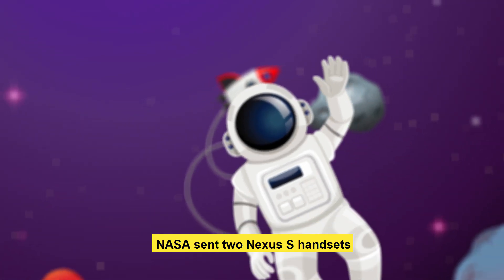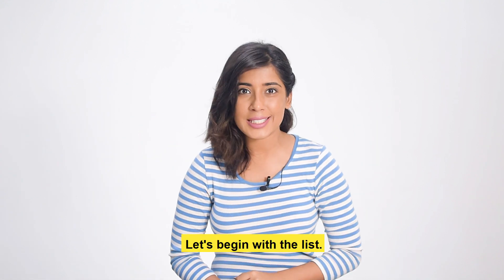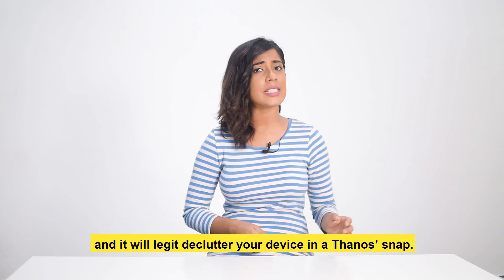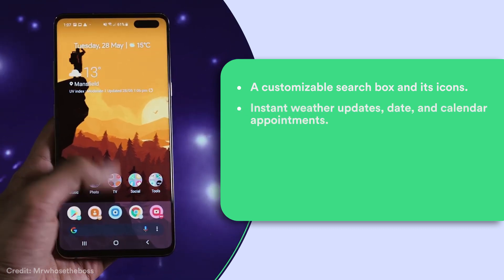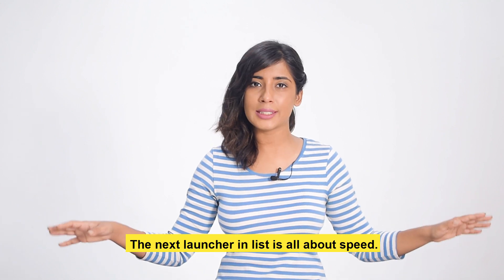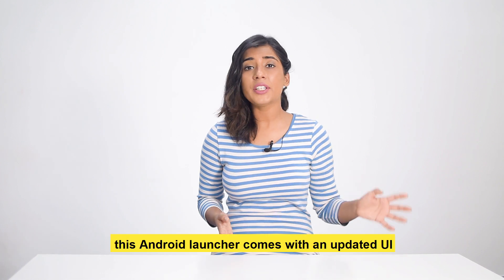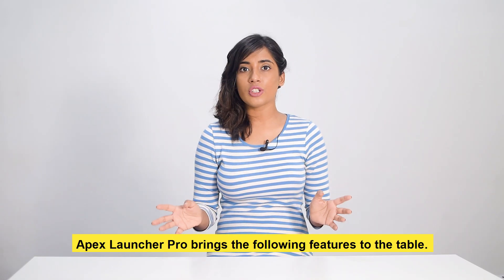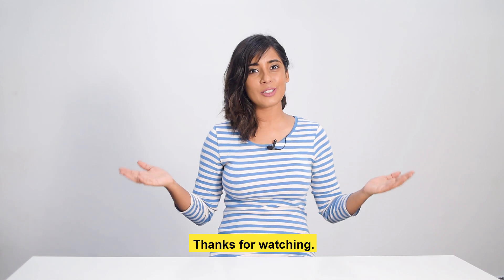Best Android Launchers in 2020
The dominance of Android over the device OS is well-known and it’s mainly because of the customization opportunities that come with it and due to the same reason, almost every device is integrated with a pre-installed launcher application.

1. Nova Launcher(0:57): Nova Launcher is known for its customization features like gesture support, customization of the app’s look and feel, icon pack support, themes, and more.

Features of Nova Launcher:
a) Color control options.
b) Customizable app drawer.
c) Offers a backup and restore option.
d) Can import layouts from other launchers.

2) Microsoft Launcher (0:40): With Cortana and some amazing sync options with Microsoft account it comes in very handy.

Features of Microsoft Launcher:
a) Pin contact on your Home screen.
b) Cortana assistance.
c) Personalized feeds like news, calendar events, docs, and more.
d) Gesture customization.

3) Action Launcher: Pixel Edition (2:28): If you are into Pixel devices, the Action Launcher Pixel Edition is for you. The Androidlauncher offers the best features of Android 10 and Pixel launcher.

Features of Action  Launcher:
a) A customizable search box.
b) Instant updates on weather, dates and calendar appointments.
c) App shortcuts.
d) Automatic resize of icons.

4. Smart Launcher 5(3:01): With some out-of-the-box features and fully customizable support, Smart Launcher is entirely customizable, thanks to many options that come with the app. With many themes and icon packs to download, the home screen can be altered in unique ways.

features of Smart launcher 5:
a) Adaptive icons with enhanced customization.
b) Automatic app sorting.
c) Designed to be used with one hand.
d) Ultra-immersive mode.

5. Evie Launcher(3:41): It is a lightweight launcher and comes in handy even with devices with less RAM. It comes with excellent gesture controls, which multiplies the launcher speed and the launcher experience. Users can also back up the Evie layout to Google Drive.

Features of Evie Launcher:
a) Search everything on the phone in one place.
b) Swipe up for instant access to all apps.
c) Create custom shortcuts.
d) Import and customize the layout, wallpaper, and more.

6. ADW Launcher 2(4:23): The new ADW Launcher is added with an updated UI that can fit in with any Android version. This launcher app offers tons of new features like launcher shortcuts, extensions, and a lot of shortcuts.

Features of ADW Launcher 2:
a) Icons effects section.
b) Dynamic UI coloring using wallpaper colors.
c) Indexed fast scroll app drawer style.
d) User gesture management support.

7. Apex Launcher(5:00): Apex Launcher is one of the best-customized launcher apps that transform the entire look of the stock Android and adds extra new features thrown in for good measure.

Features of Apex Launcher:
a) Dynamic drawer customizations.
b) Unread count notifications.
c) Flexible icon gestures and transition effects.
d) Enhanced folder support.

8. GO Launcher - 3D parallax Themes & HD Wallpapers(5:45): With over 10,000 themes and 100,000 wallpapers, it is the most customizable launcher available on the play store. Go Launcher Android also offers screen 3D effects and app widgets which can be used to customize the menu, home screen, and lock screen.

Features of GO Launcher:
a) Daily updates for wallpaper and themes.
b) Screen and drawer animation effects.
c) Hide & Lock APPs to protect phone security.
d) Added 3-D effects.

To know more about the latest Android Launchers in 2020 read our amazing blog